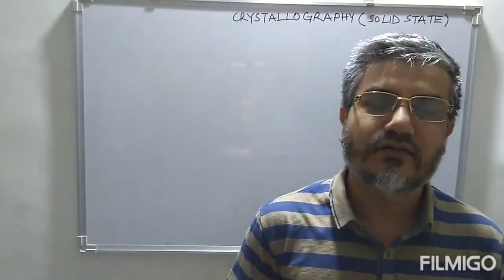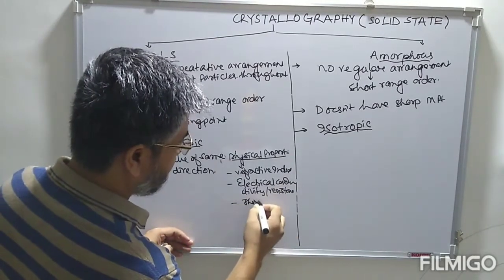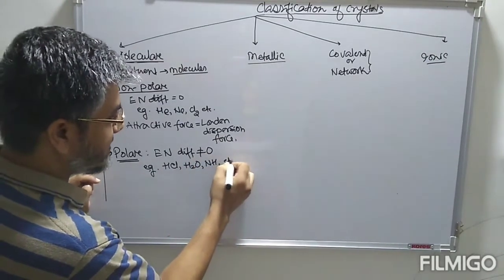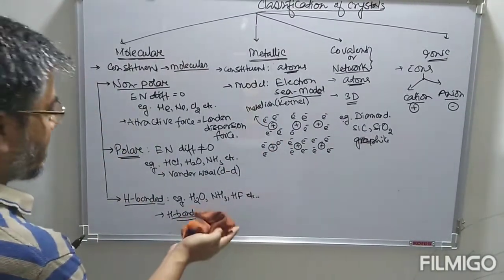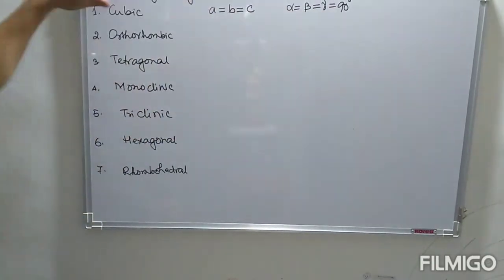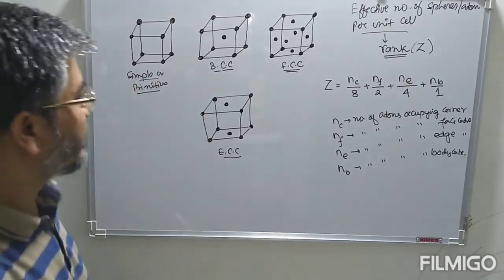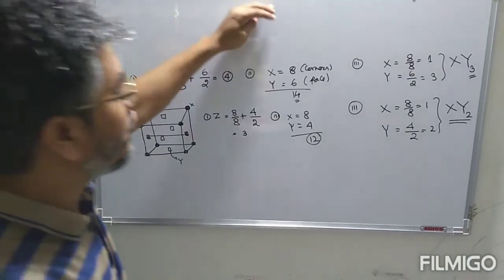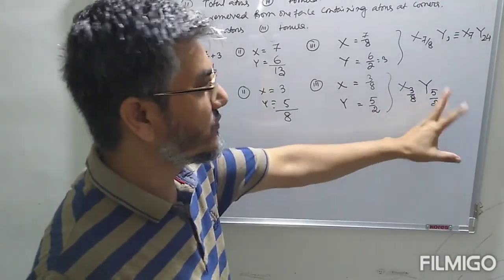SOLID STATE (CRYSTALLOGRAPHY)-1: Basic definition/classification/crystal system